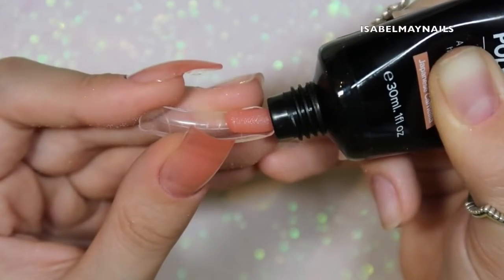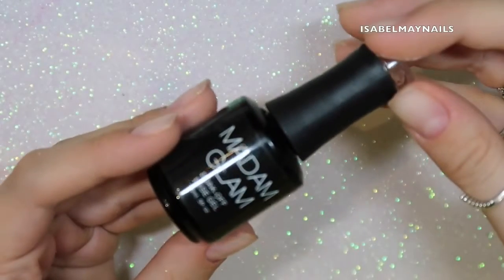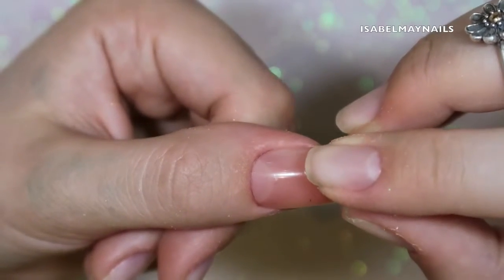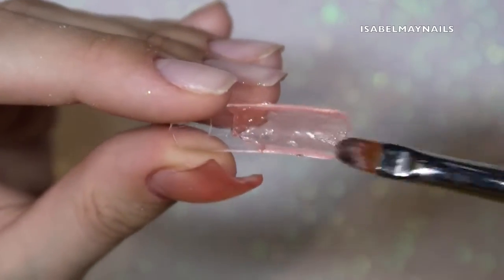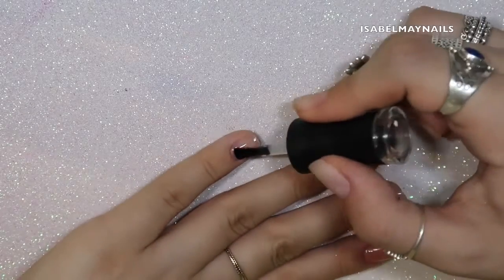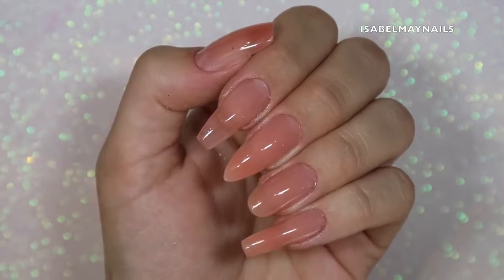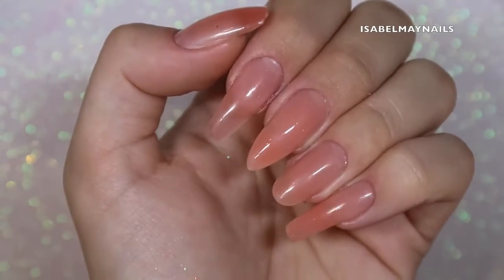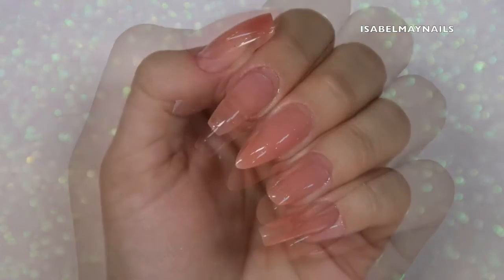HOW TO DUAL FORMS with POLYGEL Madam Glam ISABELMAYNAILS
Remember to register channels! Thank You!